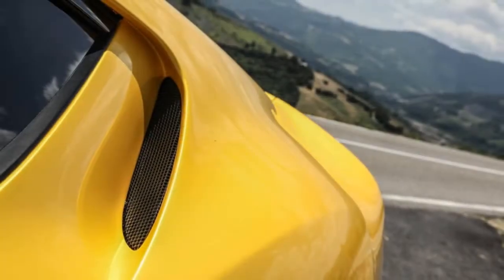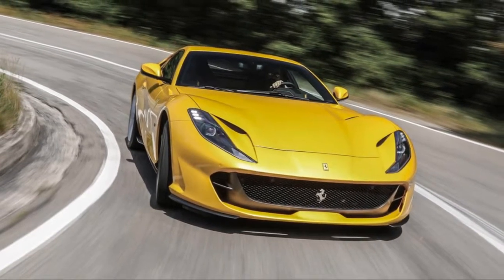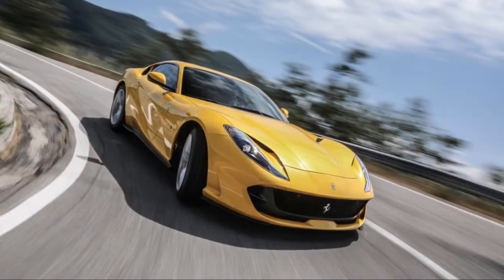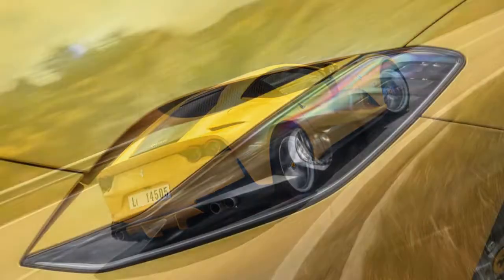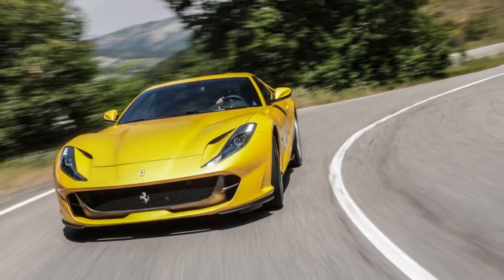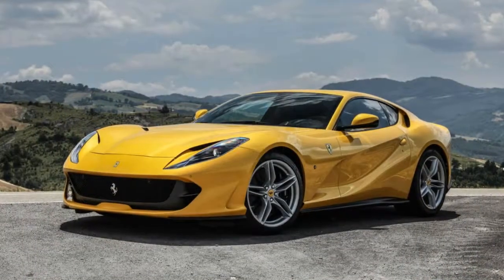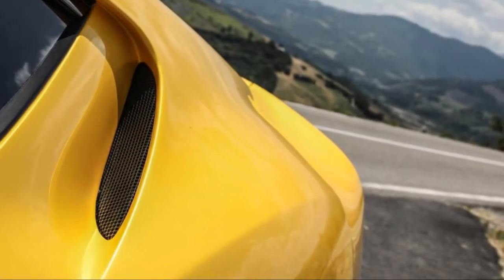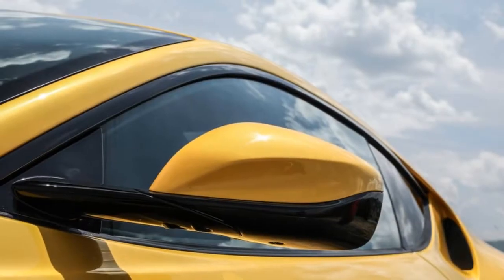ferrari 812 superfast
for free music
Moretags : ferrari 812,812 superfast,superfast,ferrari,812,ferrari 812 superfast,v12,test,supercars,supercar,sound,review,quattroruote,new,lamborghini,f12,drive,car,aventador,acceleration,ferrari 812 superfast sound,ferrari 812 superfast quattroruote,ferrari 812 superfast prova,ferrari 812 superfast acceleration,2018 ferrari 812 superfast,